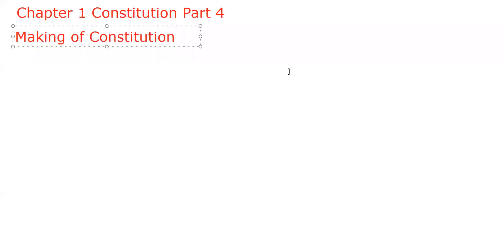Class 11 Political Science Book 1 Chapter 1 Constitution Part 4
Class 11 Book 1 Political Science Chapter 1 Constitution Part 4